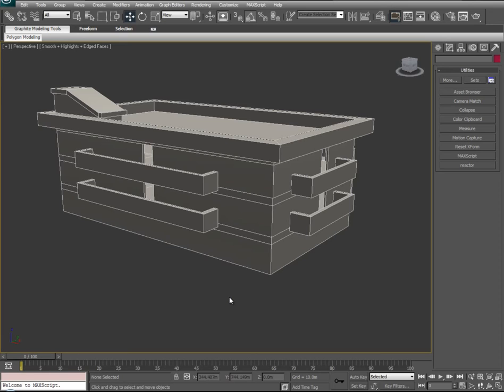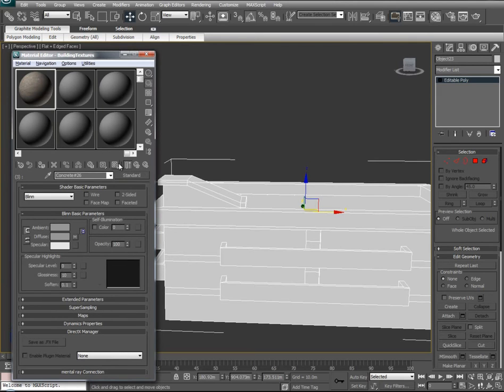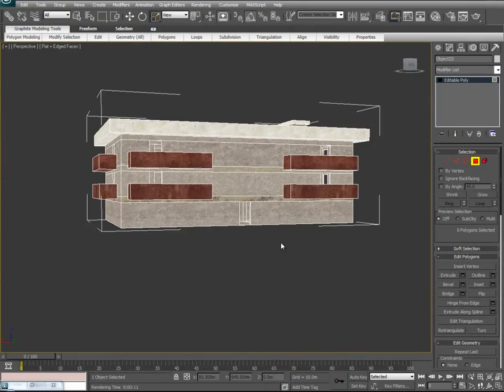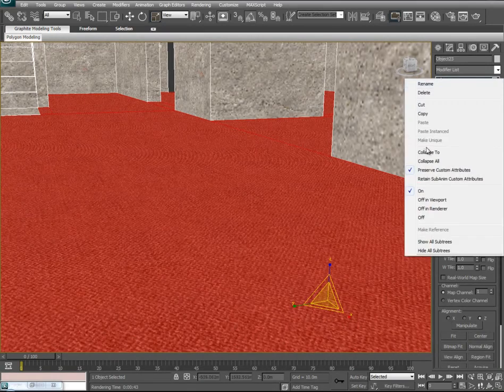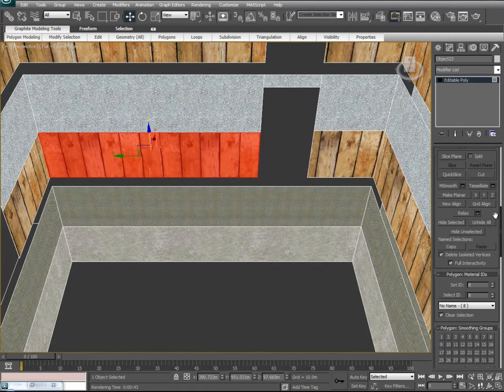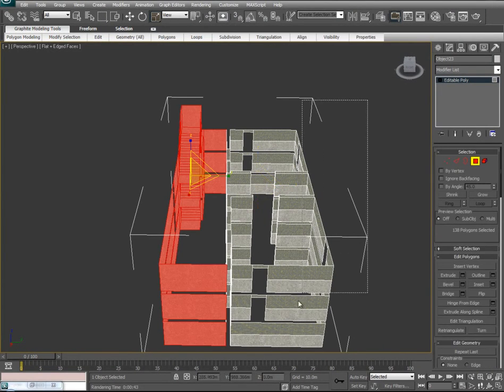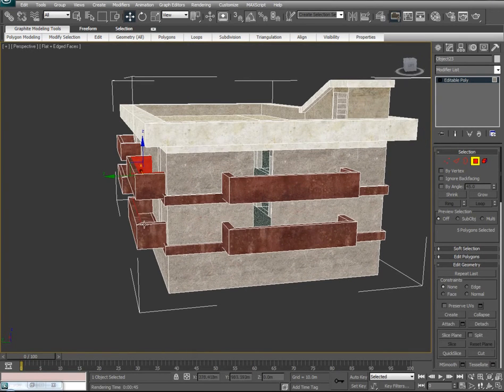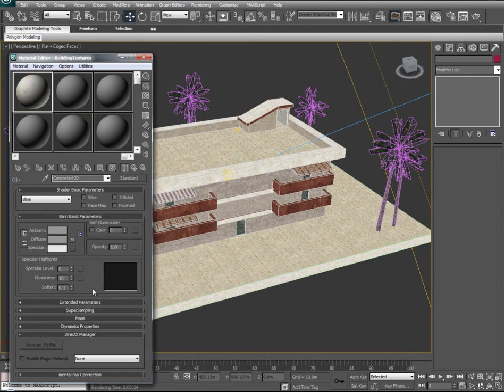كيفية وضع الخامات على مبنى ومشهد داخلى ببرنامج 3ds max